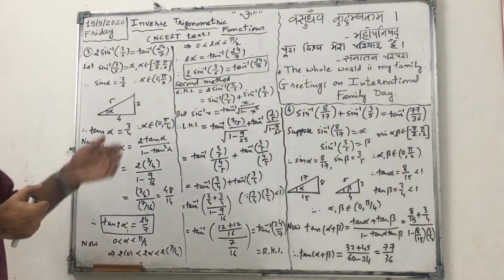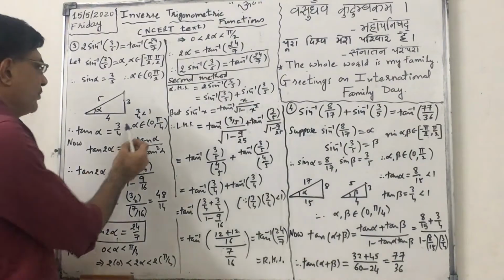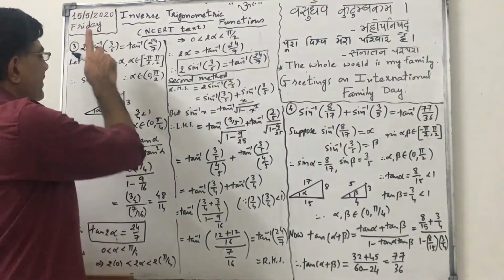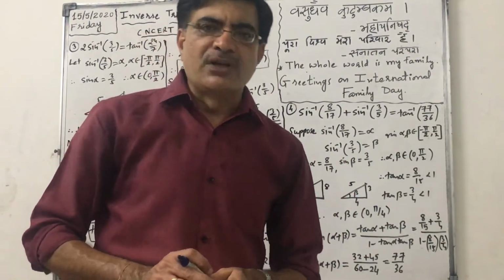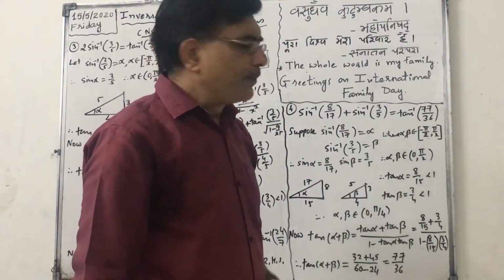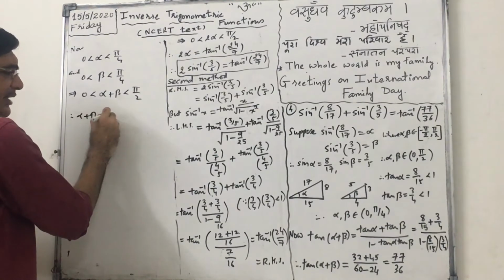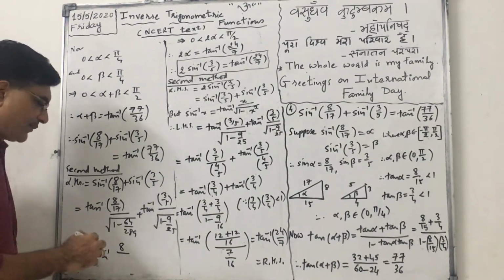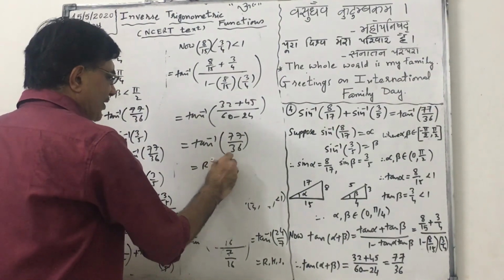Std 12(Maths); Inverse Trigonometric functions NCERT text Practice (by Sir Ujjaval Dholakia)